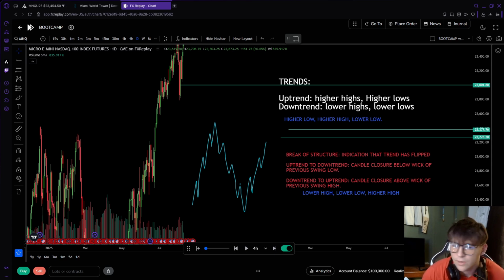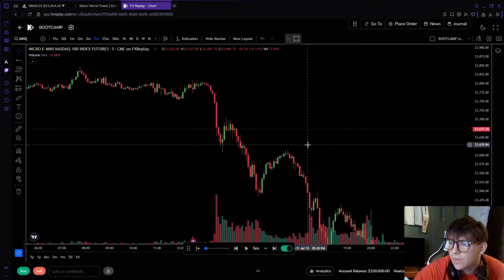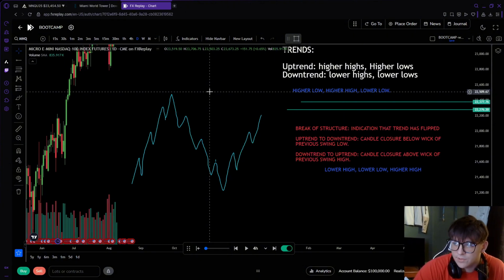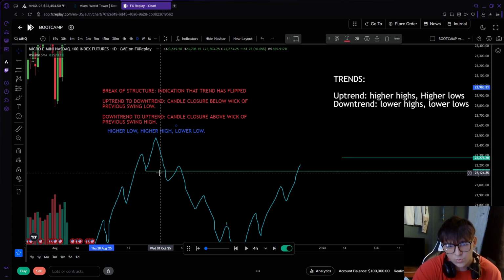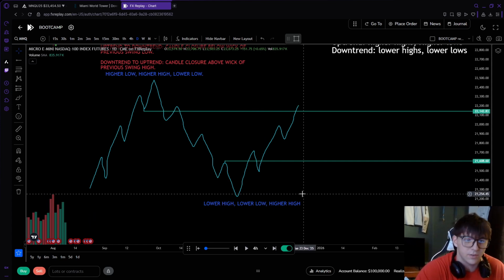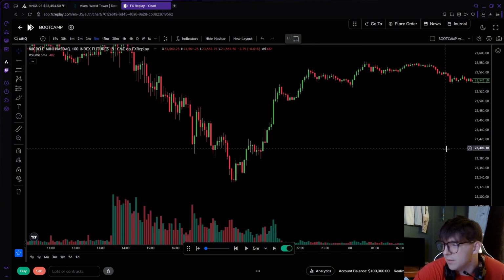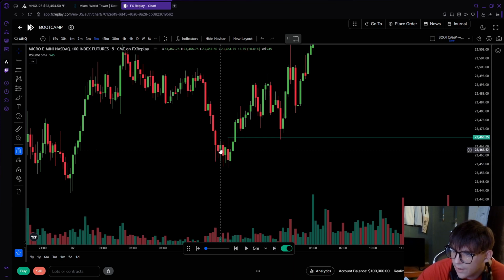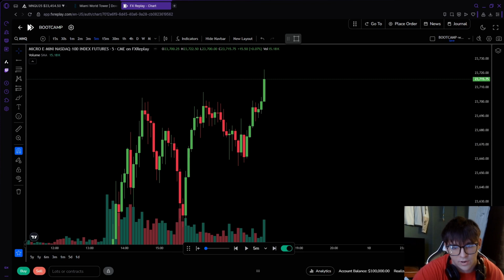DAY 3 TRENDS, BREAK OF STRUCTURE.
Day 3 of Banger Camp, my free NQ trading bootcamp. Today: trends and break of structure.

Before you can trade with the market, you need to know which way it's going. I go over how to read a trend using highs and lows, what a break of structure (BOS) actually is, and how to tell when the trend is shifting so you stop fighting price.

🎓 New here? Start at Day 1 of Banger Camp. Full playlist on my channel.
⏮️ Previous lesson: Day 2, Timeframes & Candlesticks
⏭️ Next lesson: Day 4, What Is Liquidity

💸 Code "BANDY" saves on Lucid | Apex | Tradeify | FundedNext